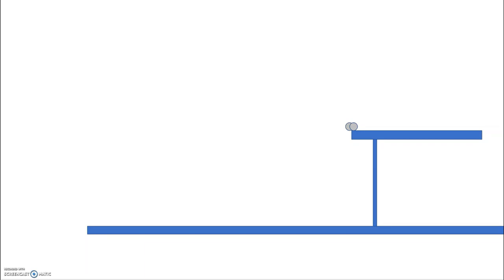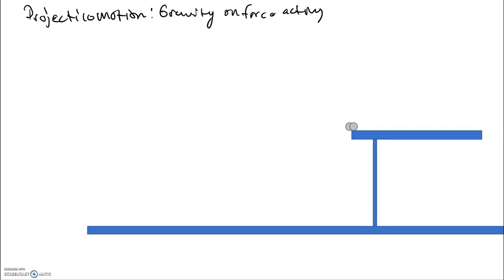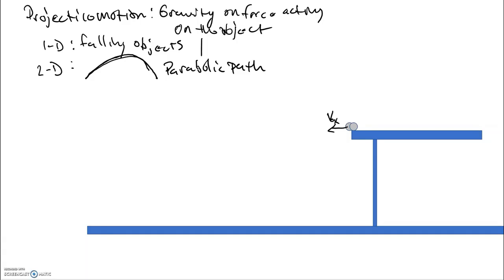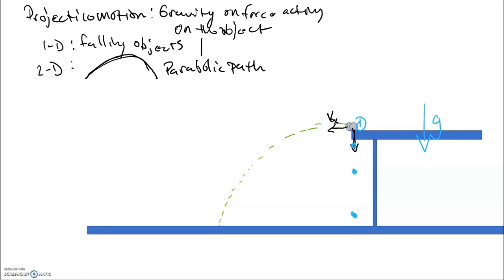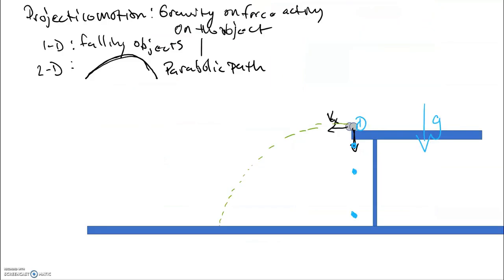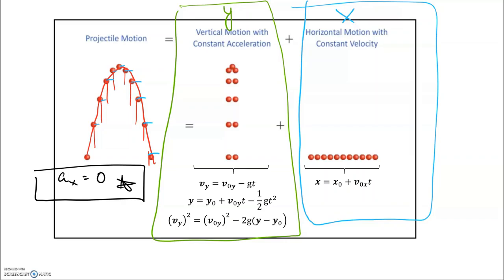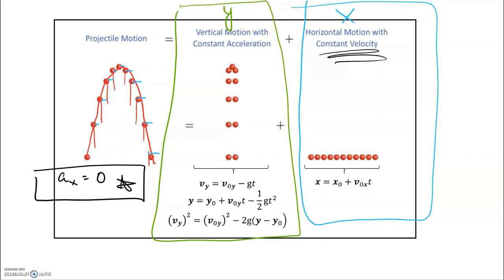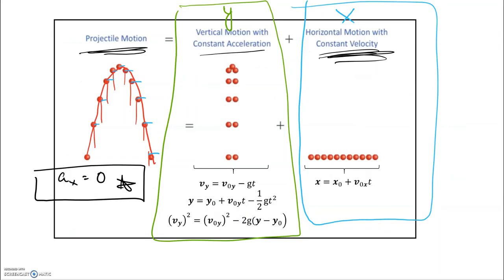4 00 Introduction to Module 3 and Projectile Motion